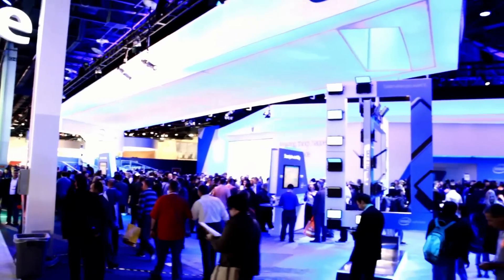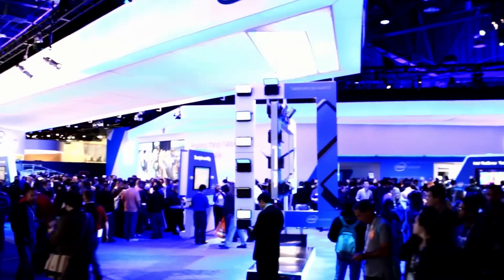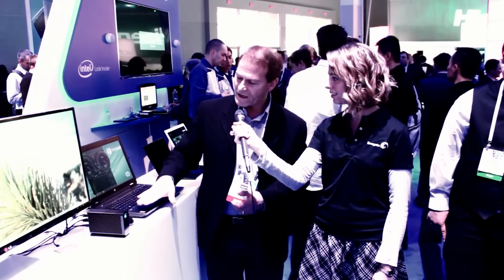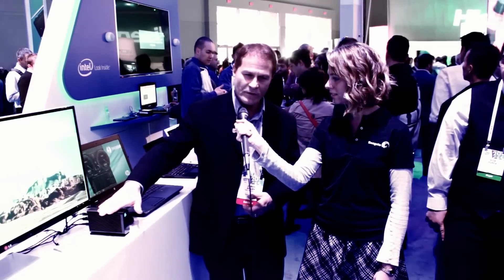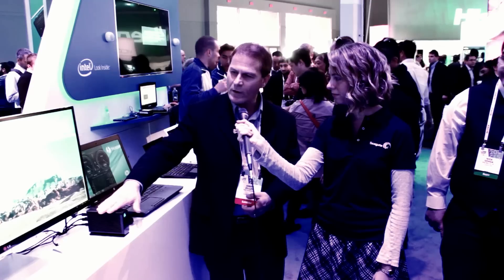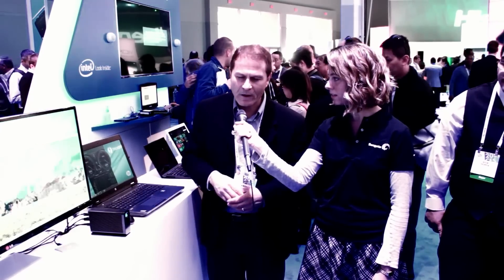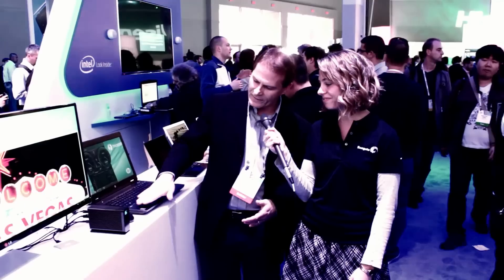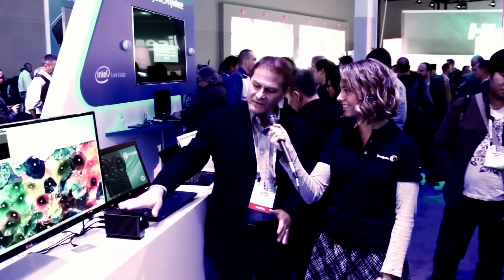How Fast Is Thunderbolt 2? Intel talks about 4k and Gigabytes Per Second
Thunderbolt 2 enables two 20Gbps bi-direction channels instead of two sets of 10Gbps channels. There's no overall increase in bandwidth, but the solution is now more capable. Since there's 20Gbps of bandwidth per channel, you can now do 4K video over Thunderbolt. You can also expect to see higher max transfer rates for storage. Whereas most Thunderbolt storage devices top out at 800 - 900MB/s, Thunderbolt 2 should raise that to around 1500MB/s.

These new specs allow for 4k Video to be output while simultaneously reading from disks or attached storage like the Lacie Little Big Disk simultaneously.

With out these advancements in the transfer capabilities editing in UHD would be very cumbersome and take at least twice as long.